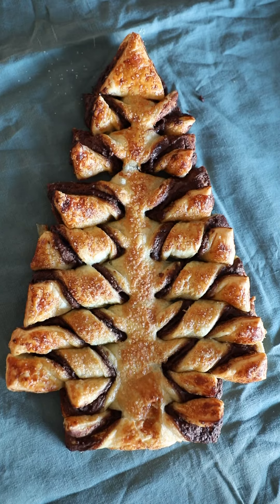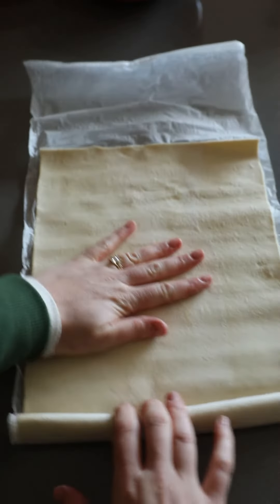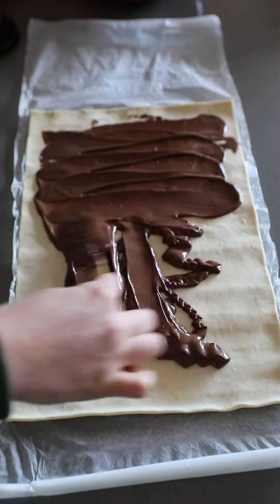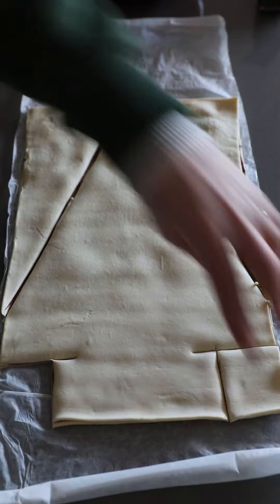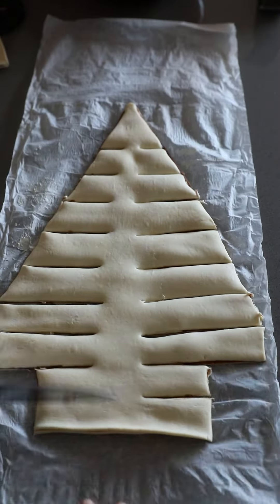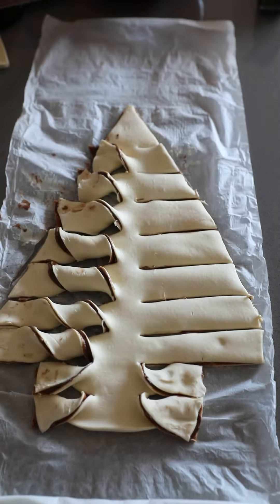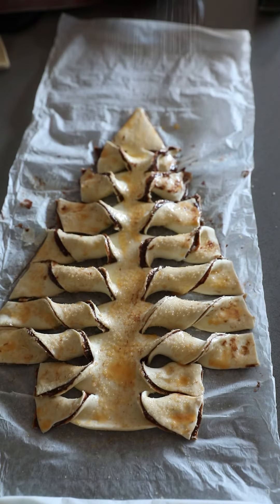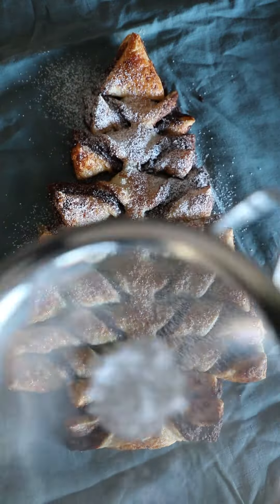Nutella Tree Recipe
Chocolate Tree? 🌲 yes please! 🎄 You’ve seen it all over the internet, already… this is your sign to finally try it! @nutellauk + @jus_rol = HAPPY CHRISTMAS 🎅🏻 🌟🎉